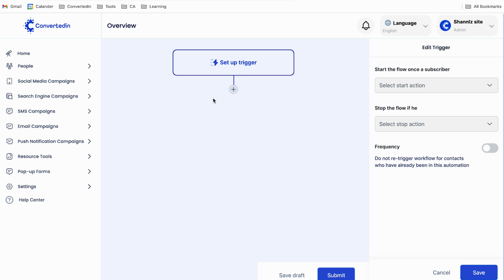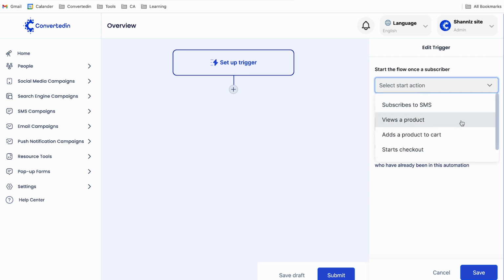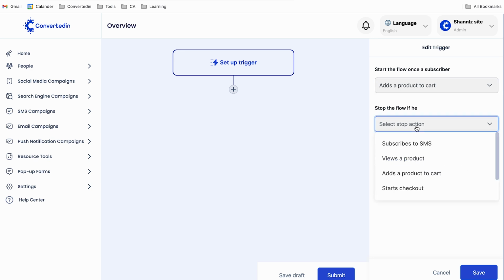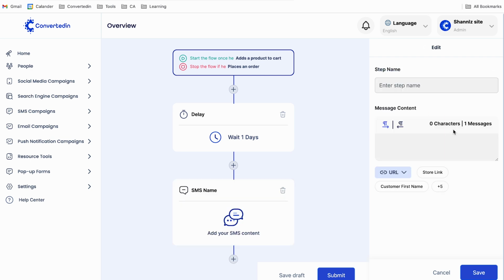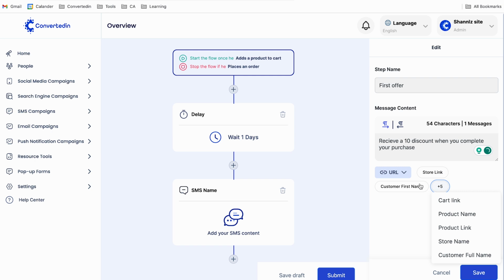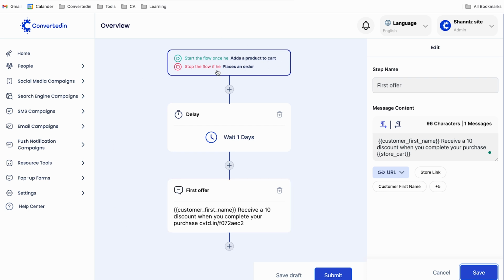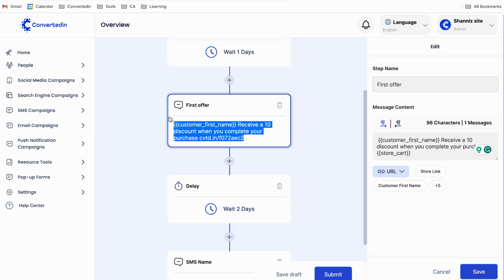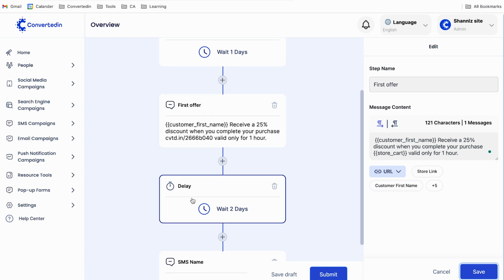4.11 Utilizing the Flow Builder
This video explores Flow Builder, a tool that allows brands to orchestrate automated marketing flows across SMS, email, and push notifications. By sequencing interactions over time, businesses can improve engagement, nurture leads, and recover lost sales.

0:00 - Why Flow Builder is Essential
 How brands like Farfetch use automated flows to keep customers engaged and drive purchases.
1:22 - Setting Up a Flow in ConvertedIn
 A step-by-step guide to creating an automated flow using triggers and delays.
3:23 - Expanding Your Flow with Multiple Channels
 How to combine email, SMS, and push notifications for a stronger marketing strategy.